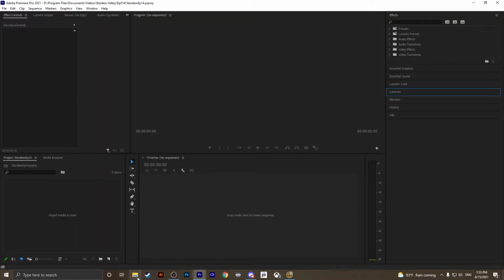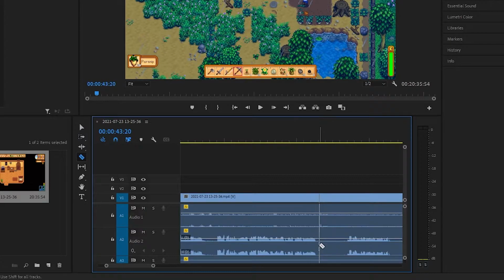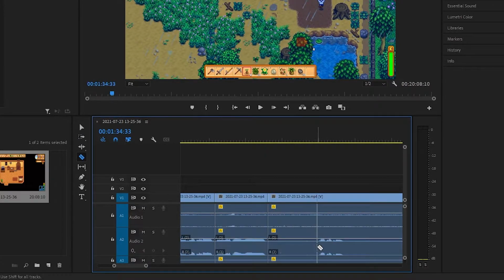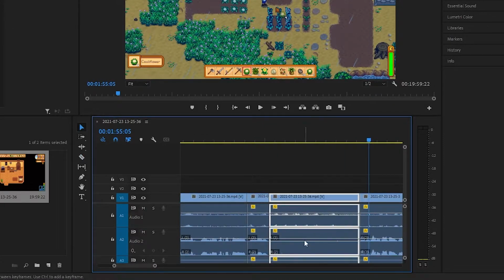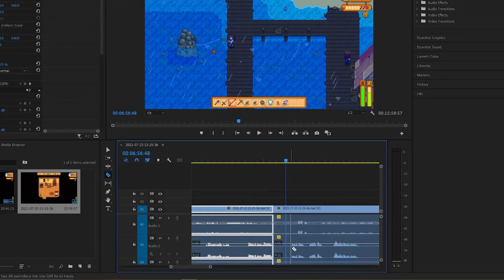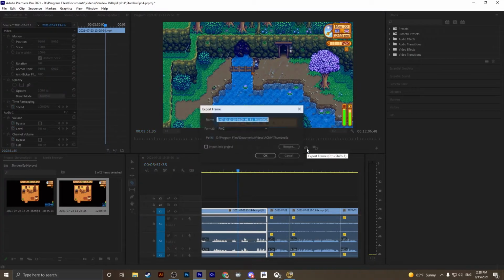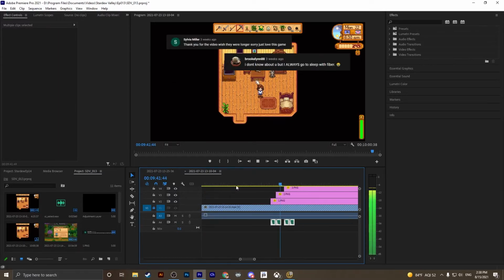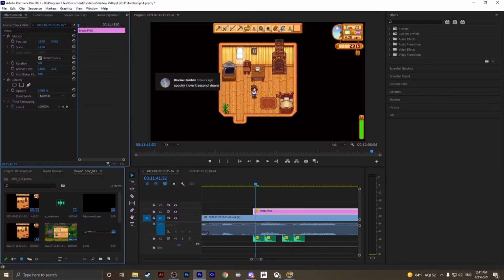How I edit my Stardew Valley Videos.